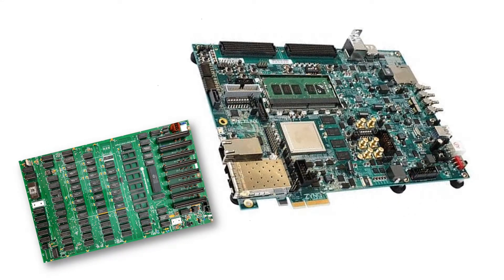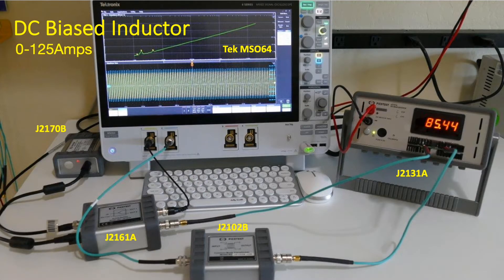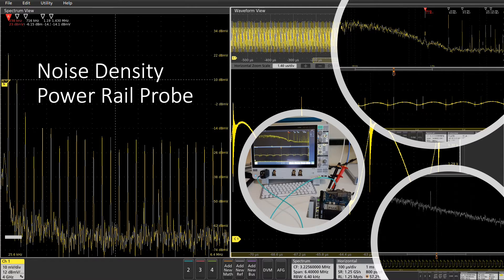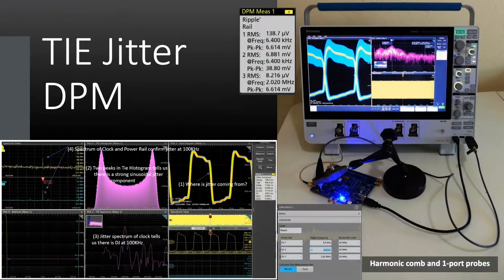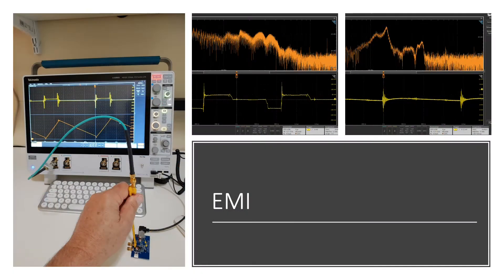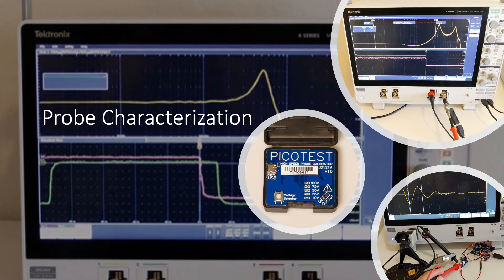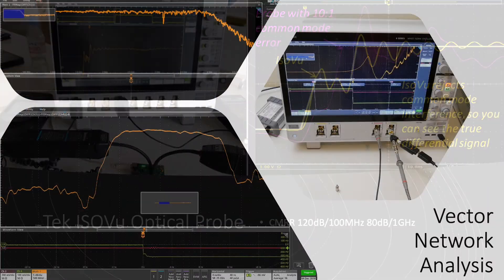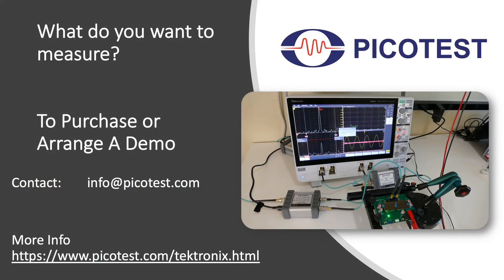Tektronix - Picotest Team up for the Oscilloscope Control Loop Analysis Kit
Power supply design engineers need to ensure the stability of the closed loop response system of their Power supply designs. Sufficient margins are needed to handle different load conditions before the feedback loop reaches an unstable state.

To simplify the complexity of multiple test set-ups, Tektronix has enabled Control Loop and PSRR measurements by creating software that can run on the same oscilloscope used for automated Power measurements. This simplified solution enables design teams to design, verify, validate, and test their designs effectively and faster thereby enabling ease of use and faster time to market.

The Control Loop Analysis Kit combines powerful software and hardware that enables the most accurate testing and optimization of your Power Supply designs.

Now you can characterize the stability of the closed loop circuit with the measurement of Control Loop Response (BODE plot) with Gain Margin and Phase Margin measurements, as well as Power Supply Rejection Ratio (PSRR) with the Tektronix 5/6 Series MSO and Picotest Injectors.